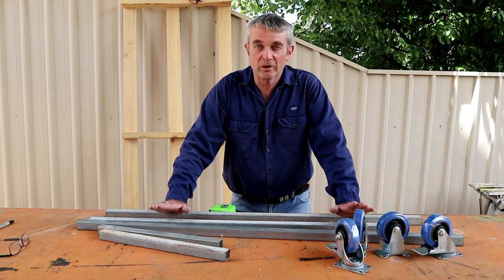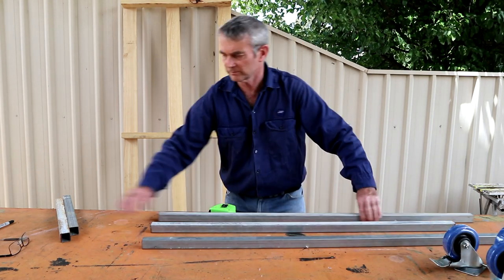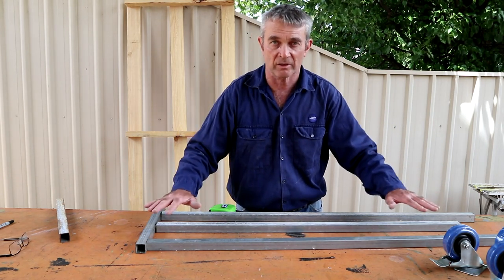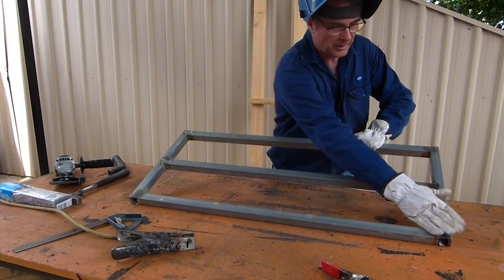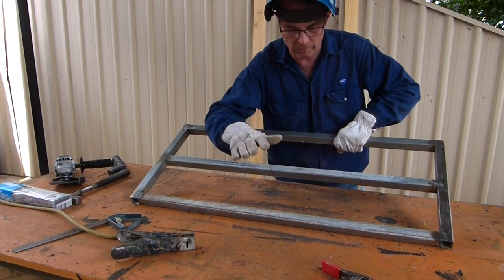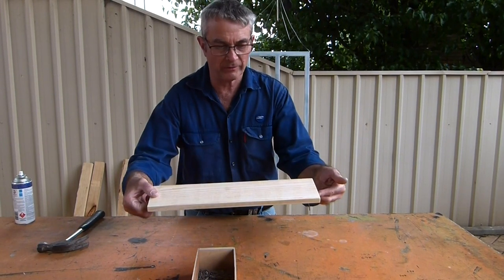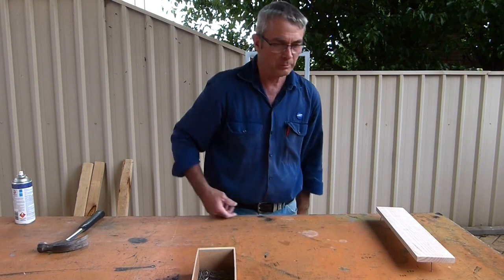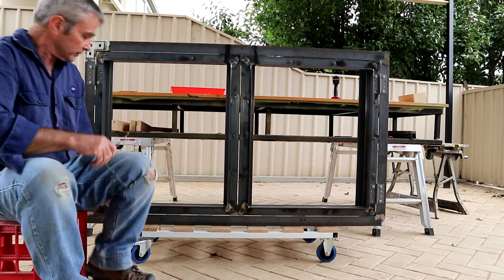I make a simple Furniture Dolly for the Workshop.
I made this Furniture Trolley to be used in my workshop to move furniture or other large items that I am making or working on.
The Furniture Dolly is 35 inches long, 18 inches wide, and almost 7 inches high, each wheel is rated at 154 lbs (70kg) I used timber from a wooden pallet on the top of this trolley.
If I were to make one to move furniture around a house with small hallways then I would make the trolley a bit shorter to allow for the tight swings into the hallways etc.

I apologize for the background noise at the start of the video.

Tools / Supplies, I often use are.

Marking out Tools
Markal Silver-Streak Metal Marker Round
Milwaukee 4pk Inkzall Black Ultra Fine Point Pens
Milwaukee Inkzall Jobsite Fine Point Black Permanent Marker 12 Pack

Locking Pliers – Vise Grips
MILWAUKEE 10” Locking Pliers, Curved Jaw
Milwaukee 6" Long Nose Locking Pliers
Milwaukee 6” Locking Clamp Regular Jaws
KNIPEX Tools Long Nose Grip Pliers

Magnets
Magnetic V-Pads Kit, Magnets On Both Pad Face & Bottom
Mini Magnetic Fabrication Square Magnets Angles: 30°, 60°, 45°, 90°
“L” shape Corner Square Magnets 12°, 90° & 60° Angle Setting

Canon EOS M6 Mark II Camera 15-45mm Lens
VideoMicro Rode Compact On-Camera Microphone
Camera Tripod Vanguard Alta Pro 2

The Brand of the Drill bits, and cutting/flap discs, is "Alpha" If you can't get them at your local hardware shop, here is a link to Alpha Tools

Always use all the correct safety gear, and use your tools safely, I am not a good role model for this.

Hope you found something of use in my video or at least found it entertaining.
Gavin Clark DIY